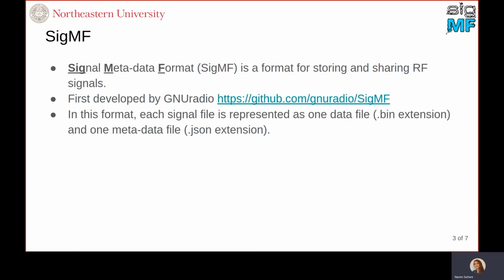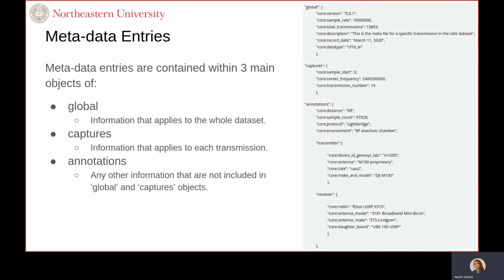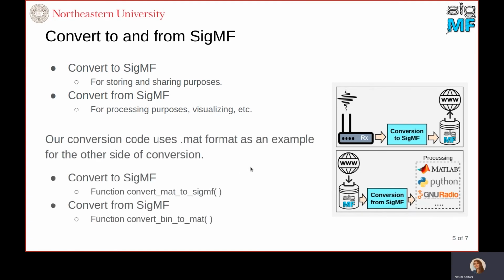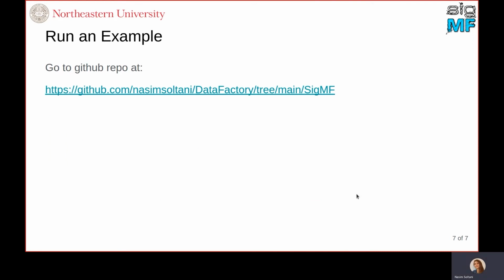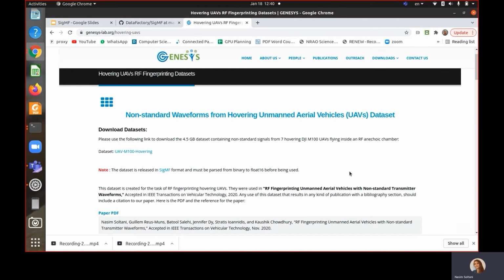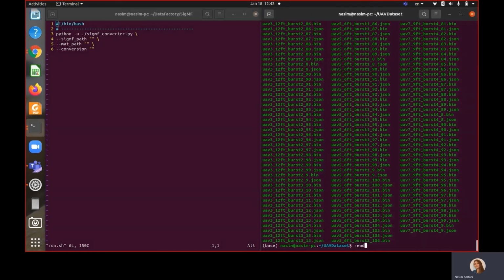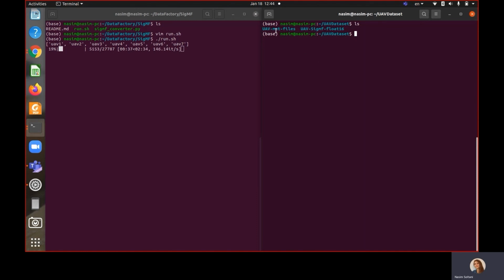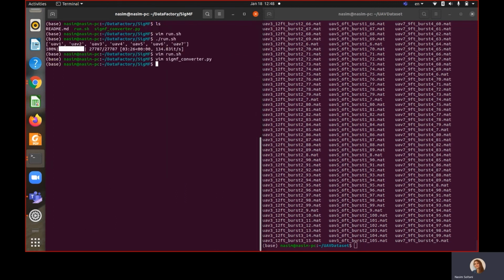SigMF creator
A step by step guide to create custom SigMF to store and share RF signals, along with a walk through example.